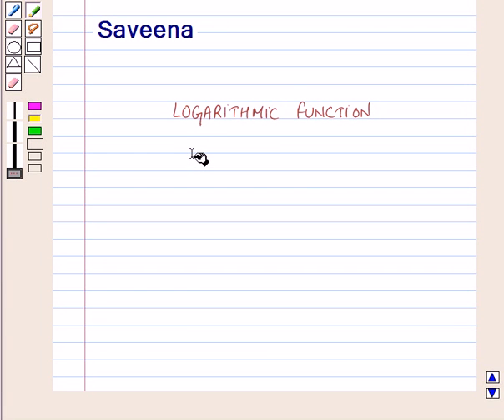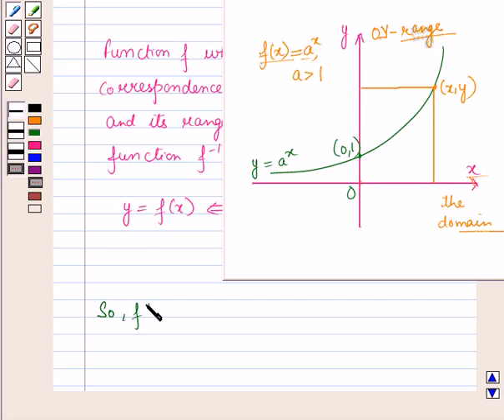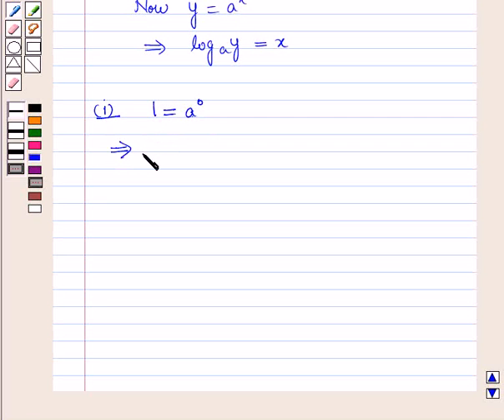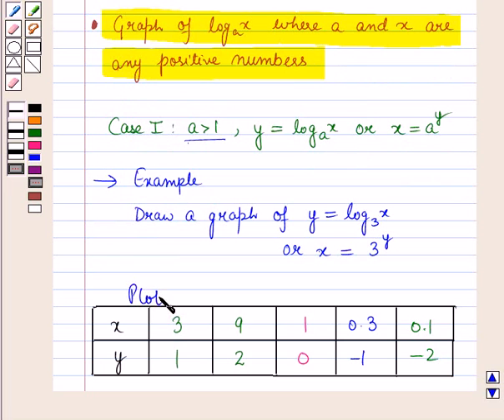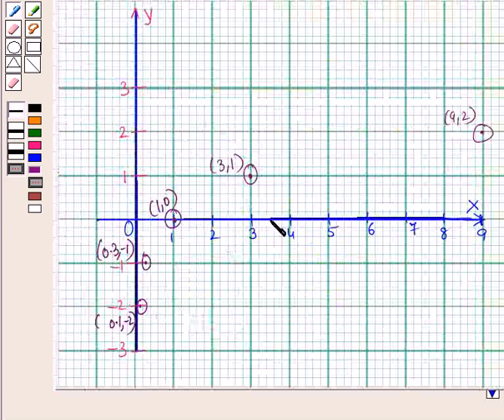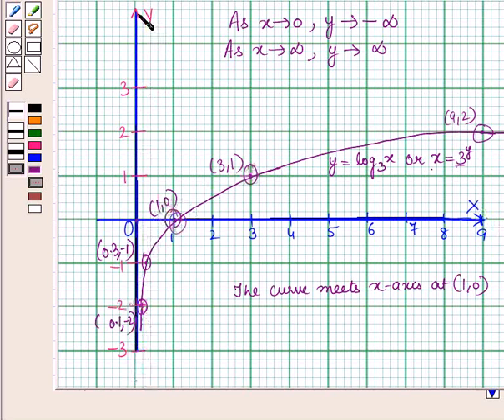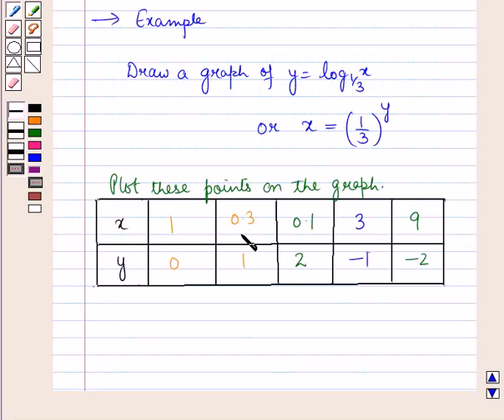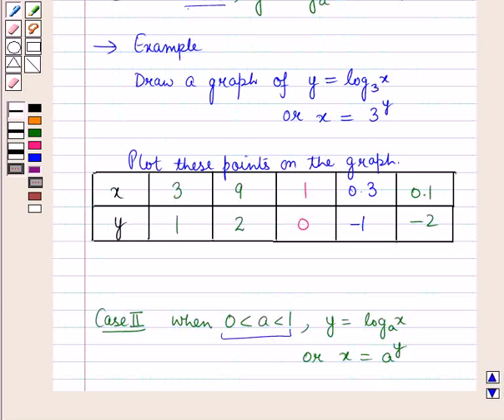Maths XI ICSE 13 KC6